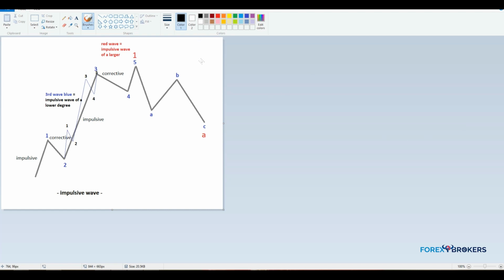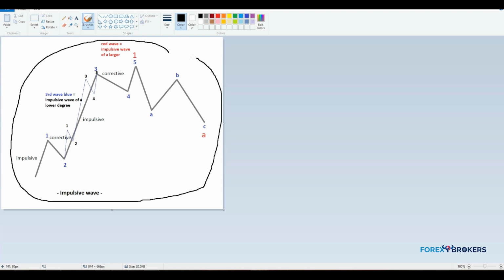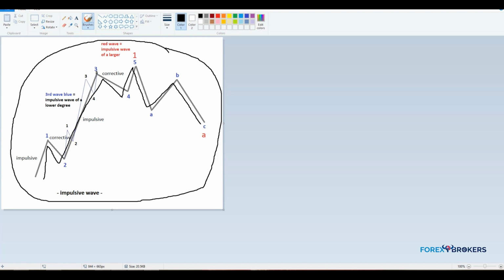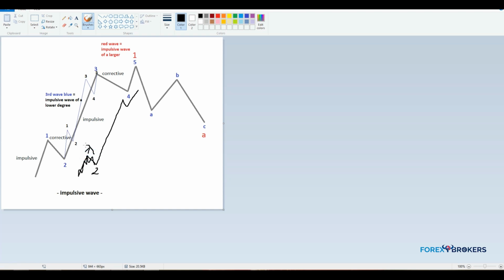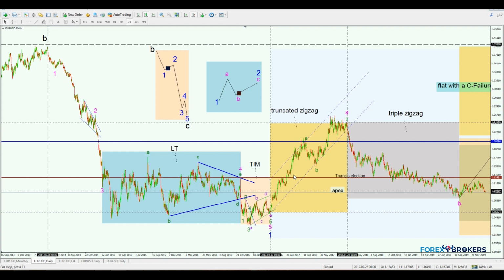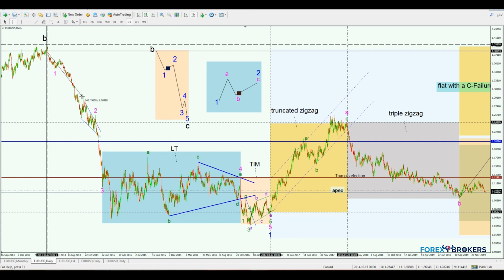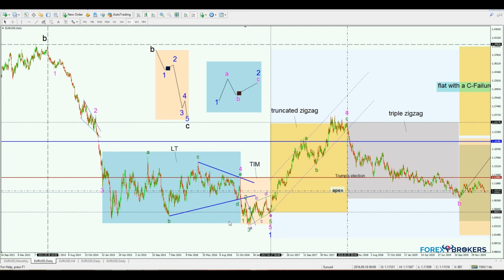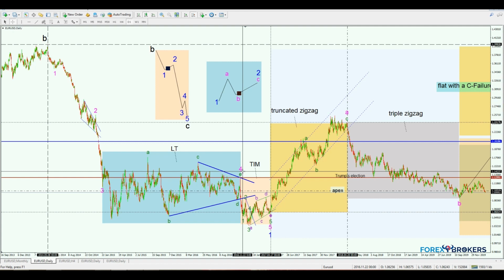Unveiling the Timeless Power of Elliott Wave Theory - ForexBrokers.net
Lesson: 7. Elliott Waves – Generalities l Rookie module of the Forex Trading Academy - ForexBrokers.Net

Explore the foundations of trading evolution with Forex Brokers Academy video. Delve into the enduring wisdom of Elliott Wave Theory, unraveling the secrets of human behavior, market psychology, and crowd sentiment. Gain insights into how this unique approach continues to shape the markets today.